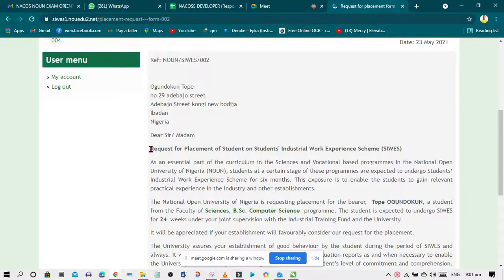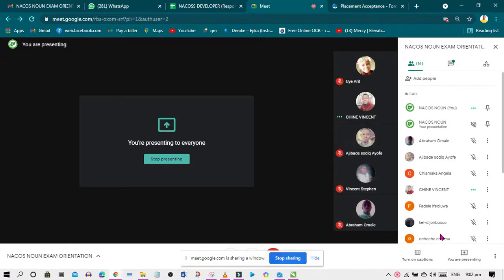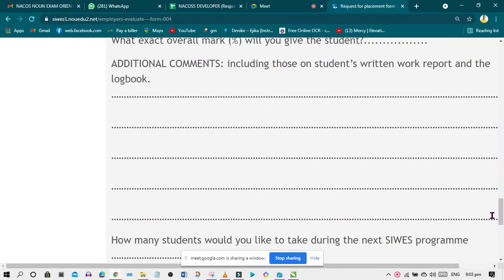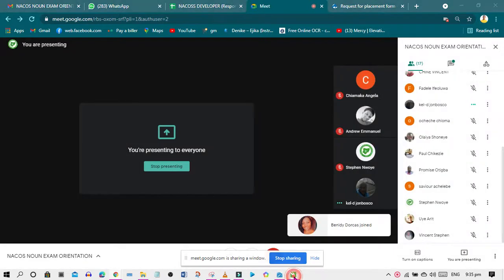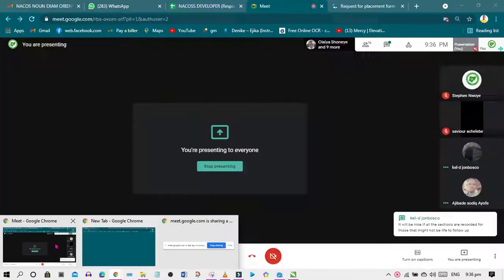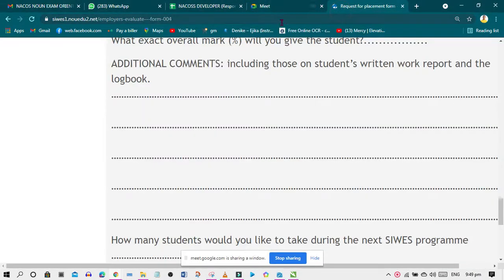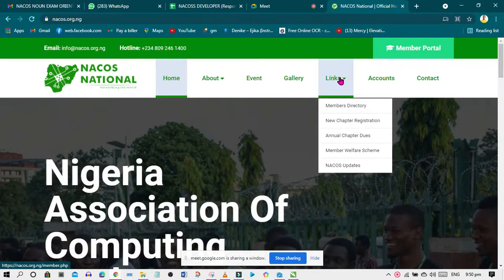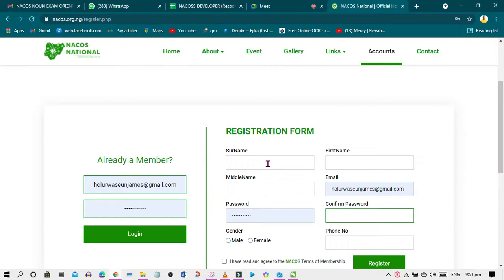NACOS NOUN STUDENT & EXAM ORIENTATION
By The Nigeria Association of Computing Student, National Open University of Nigeria